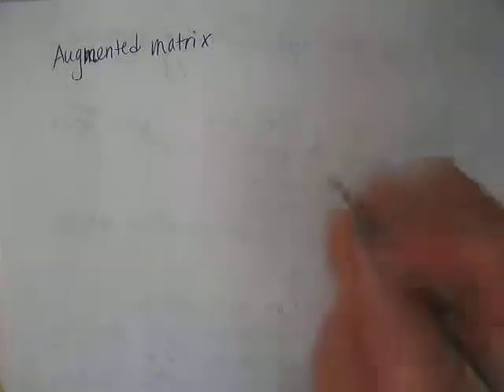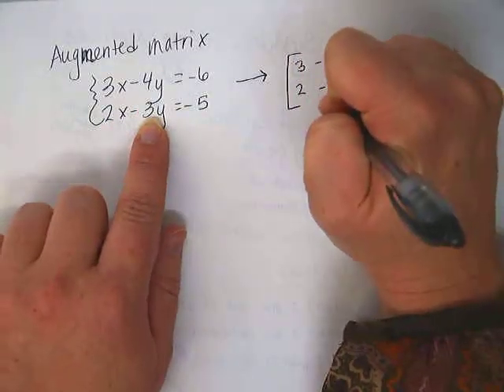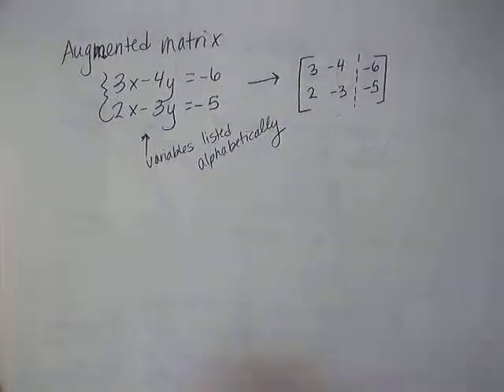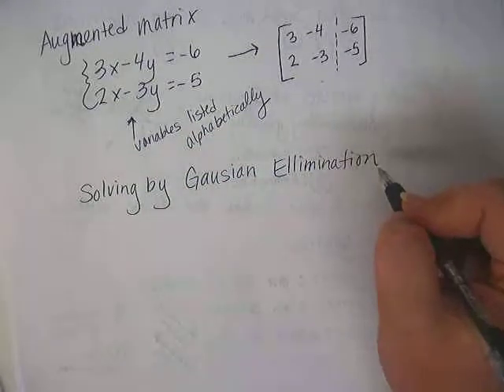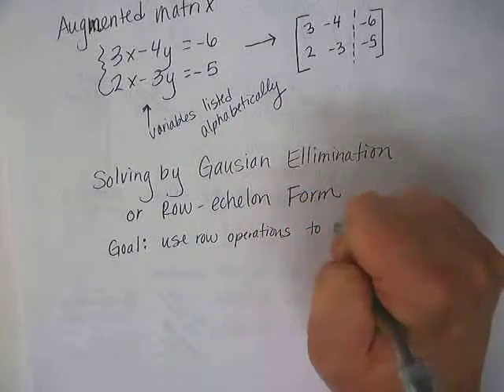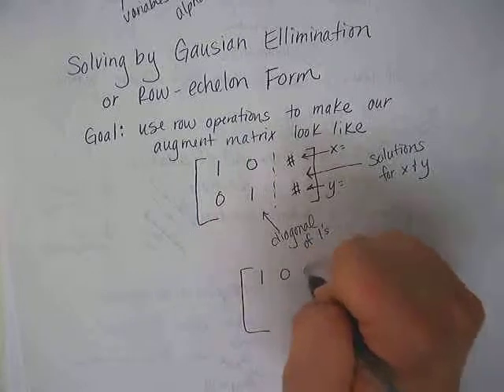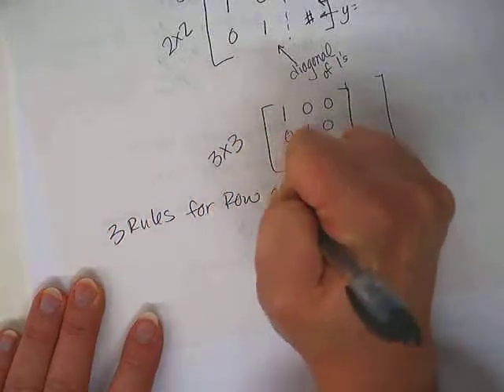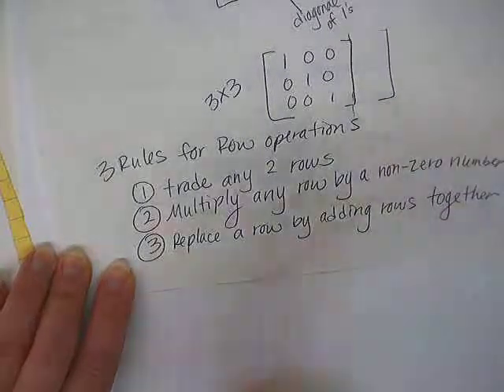Matrix row operations